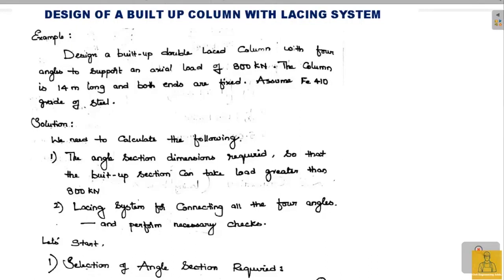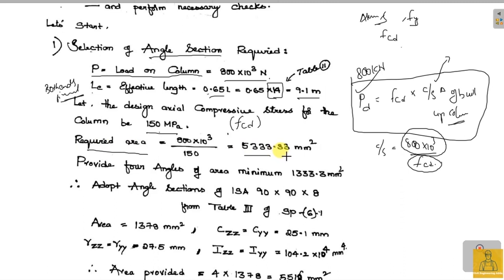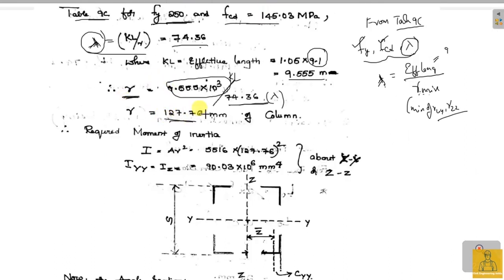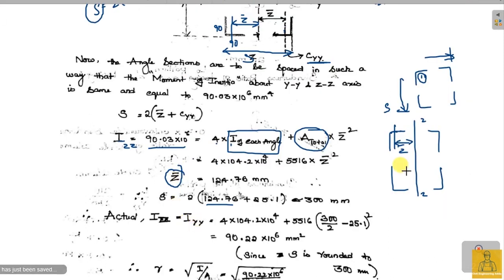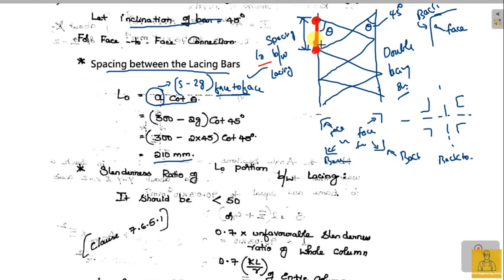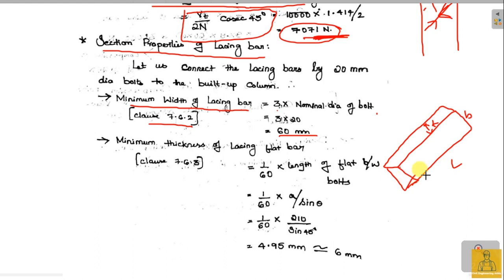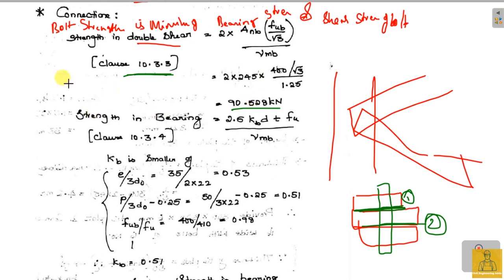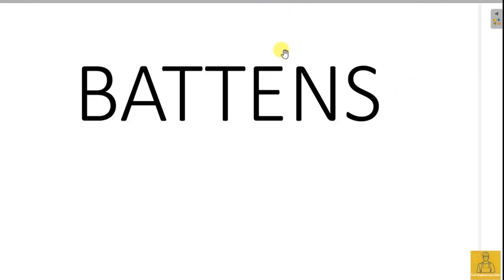Problem on DOUBLE Lacing system of Built-up Columns |Steel Structures | Civil Engineering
Notes 👇🏽

civil engineering, steel structures, # Civil Engineering adda

in this video, we will discuss a Numerical Problem on designer a double Lacing systemlacing system for built up steel column